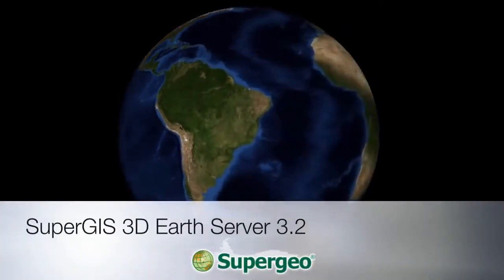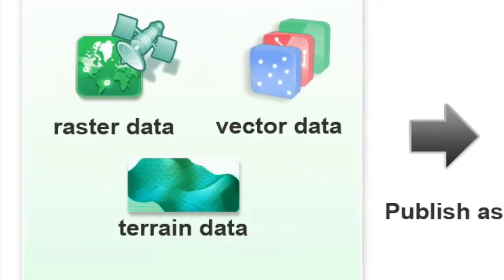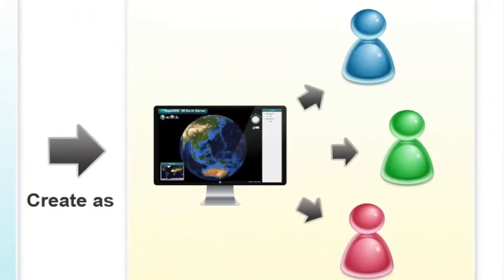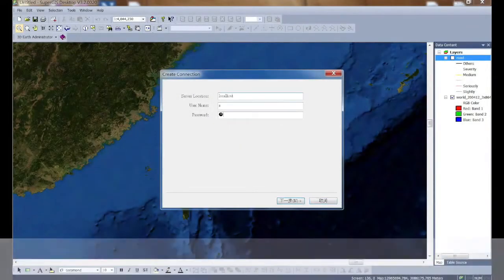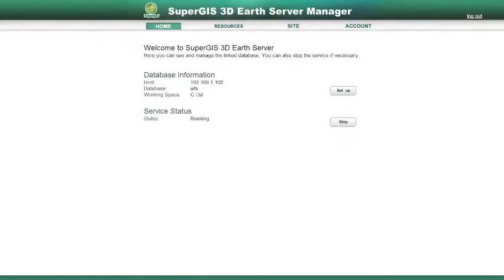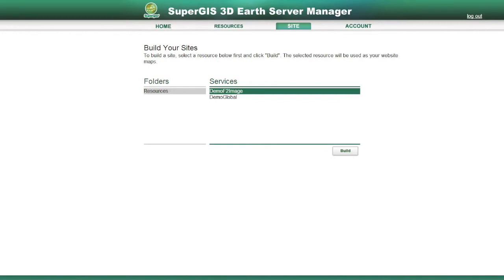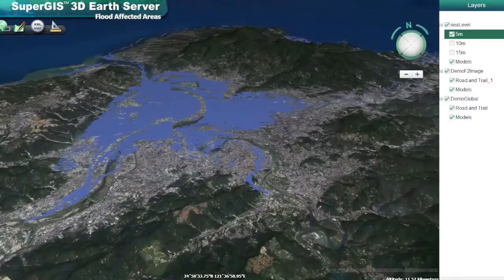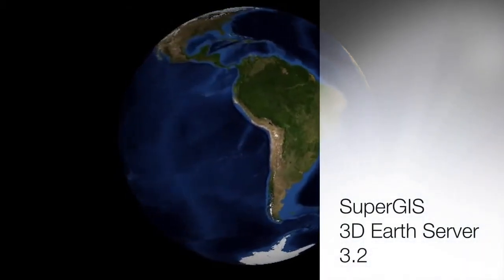Introduction to SuperGIS 3D Earth Server 3 2